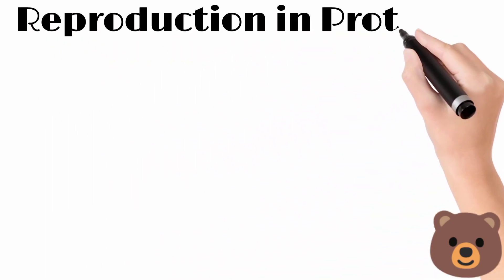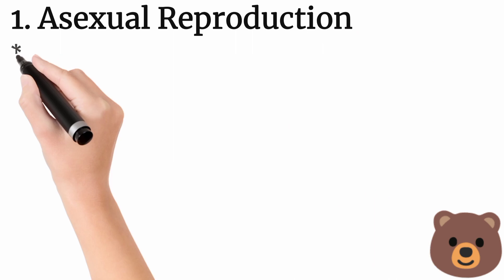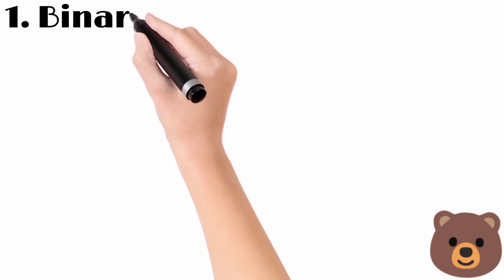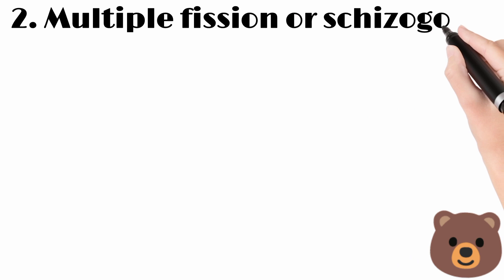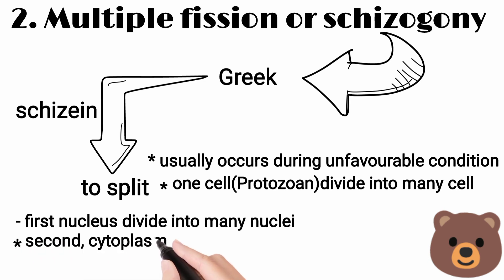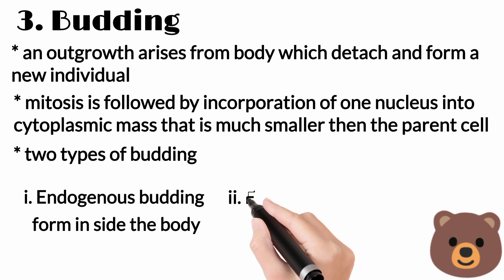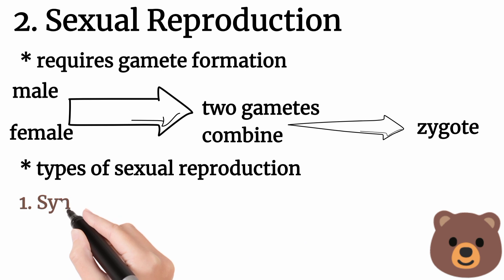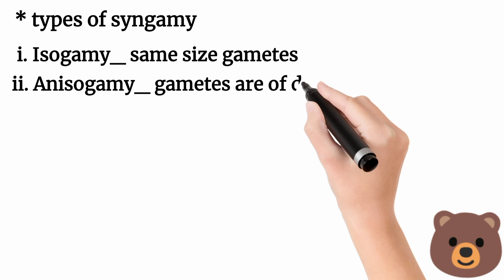Reproduction in protozoa/sexual andasexual reproduction in protozoa/binaryfission,schizogony/budding